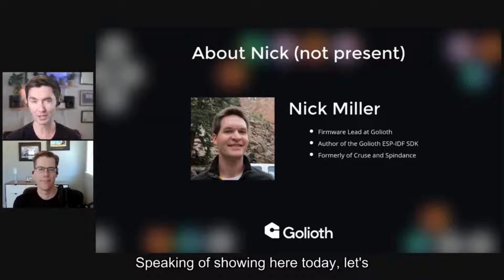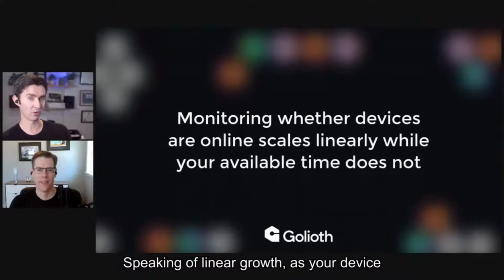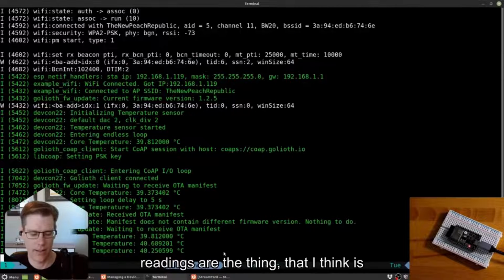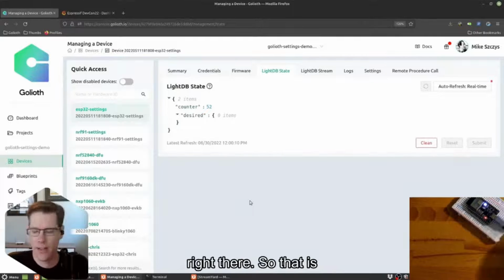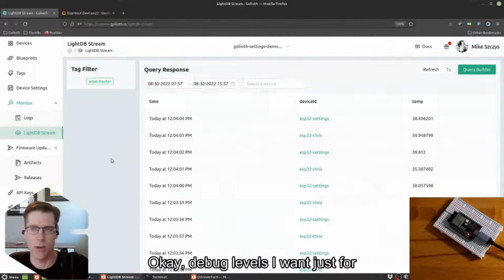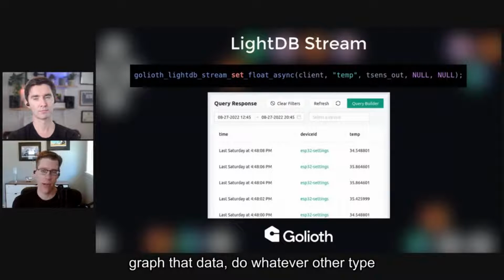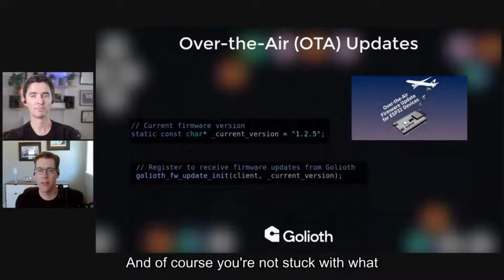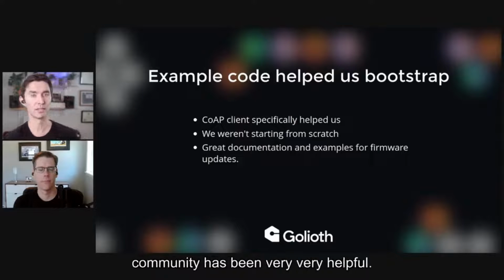Thousands of ESP32s: Device Management for ESP-IDF Based Devices